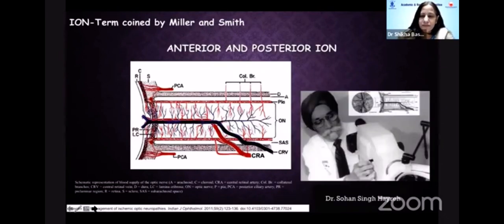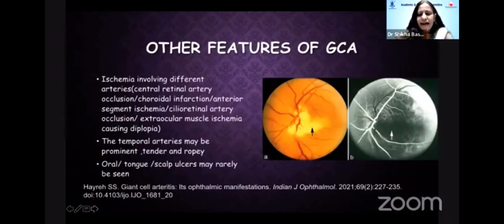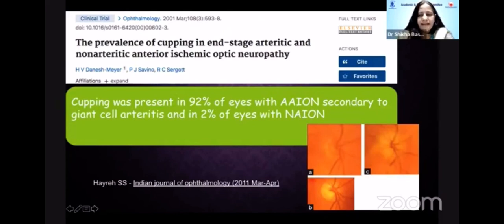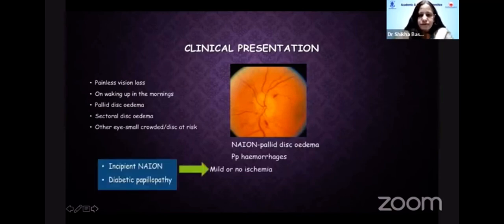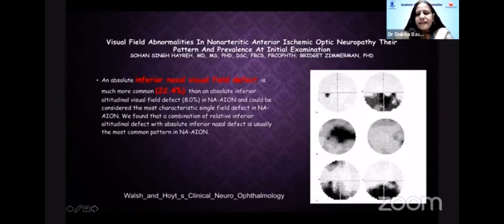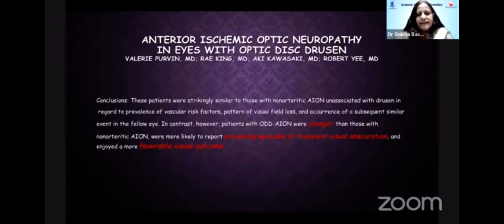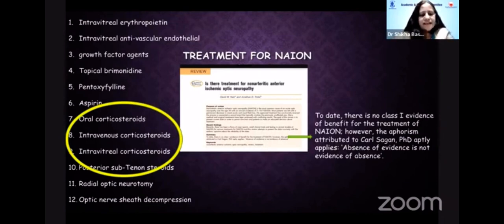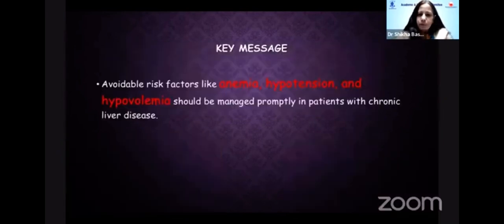Ischemic optic neuropathies - An overview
This talk gives a perspective to the optic neuropathies caused by ischemic damage to the optic nerves